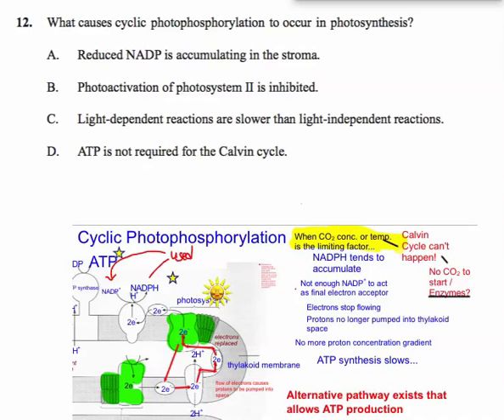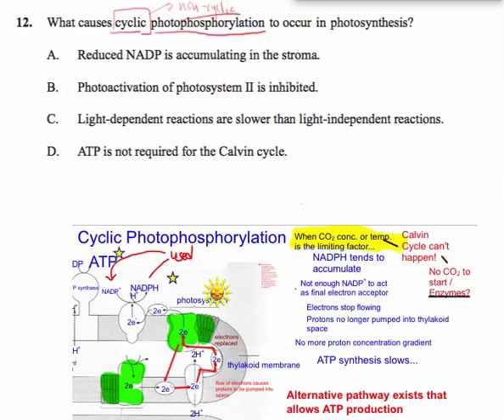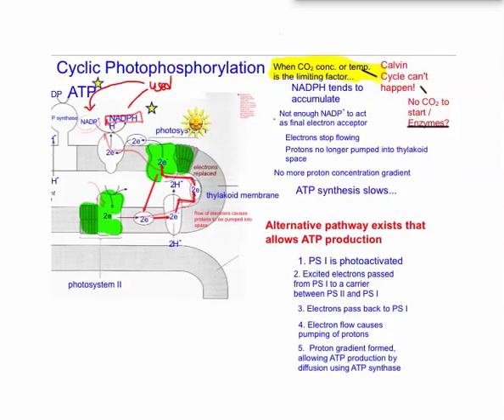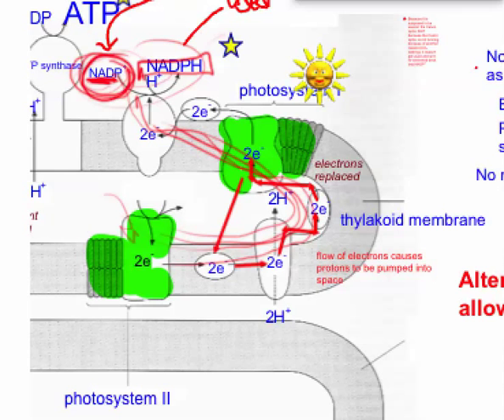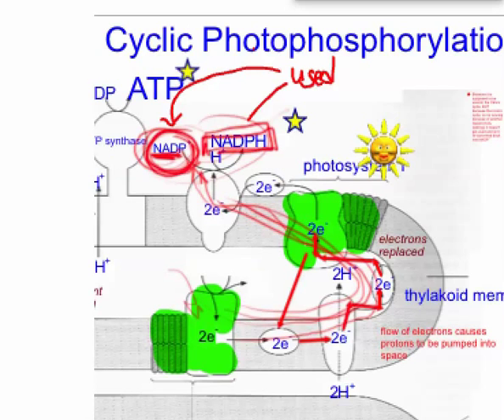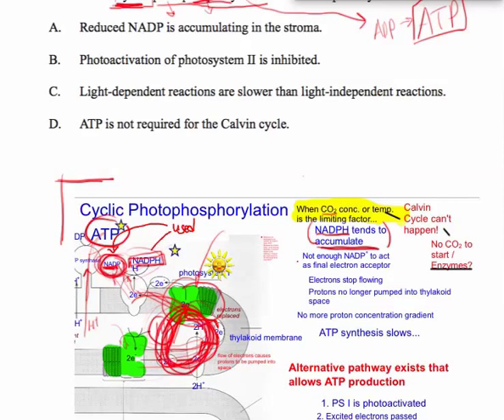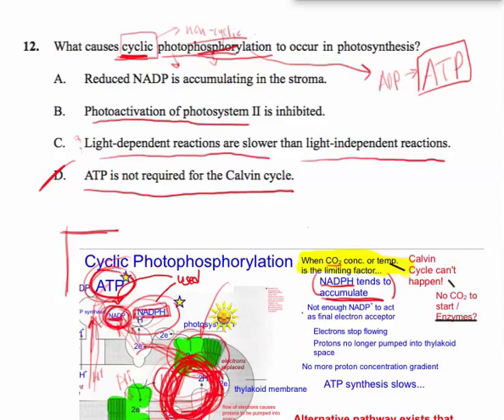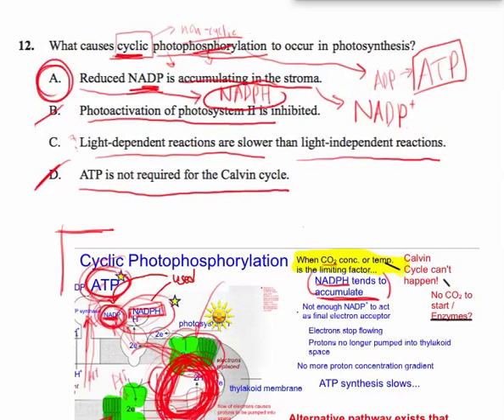cyclic photophosphorylation practice q